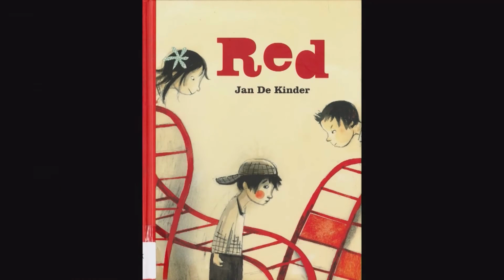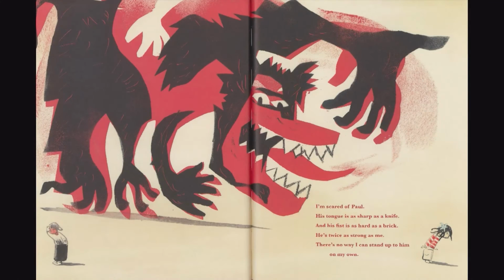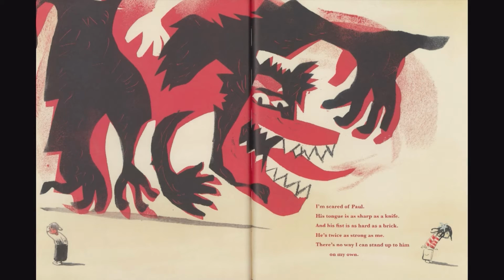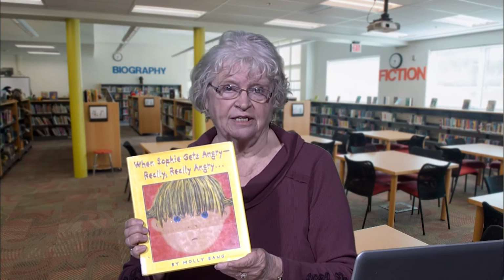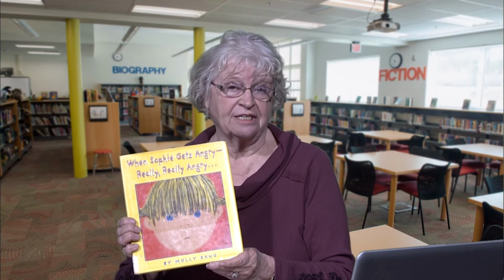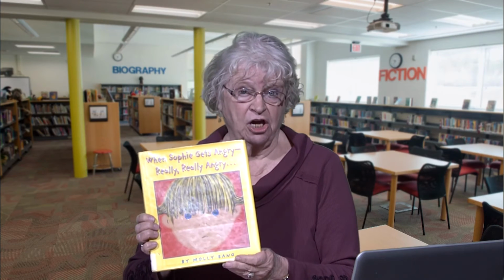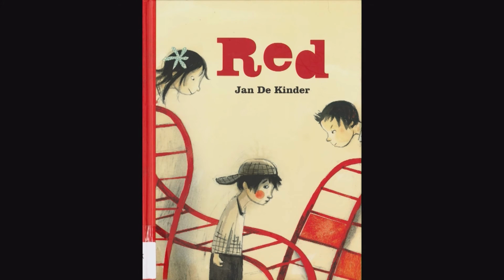"Red" Book Talk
Join Peggy Howell as she discusses "Red" by Jan De Kinder.